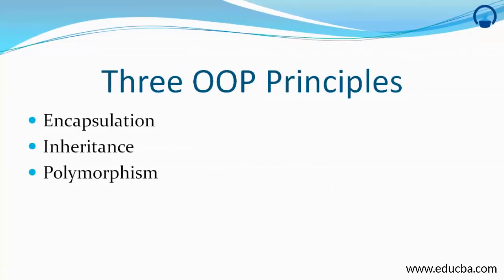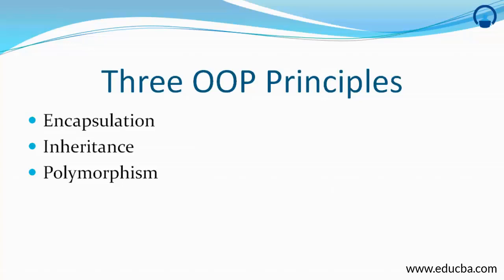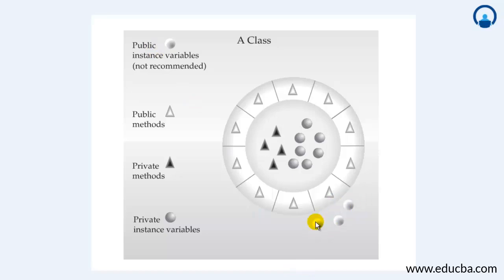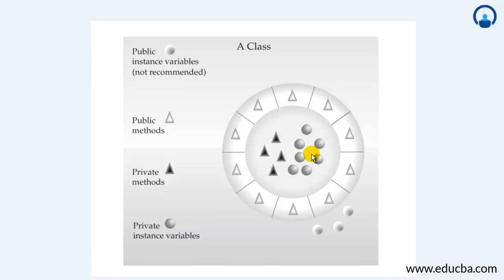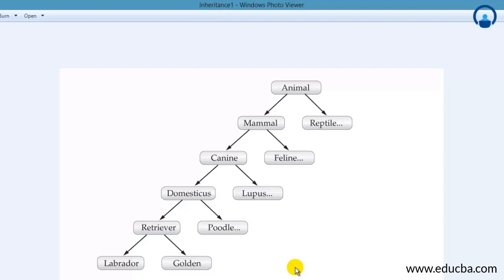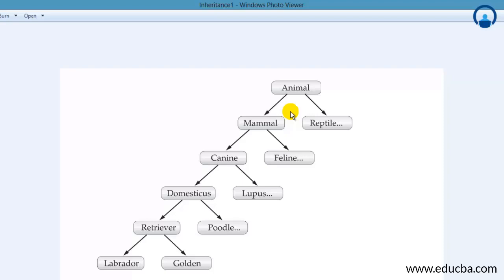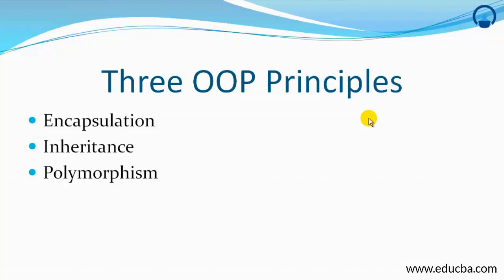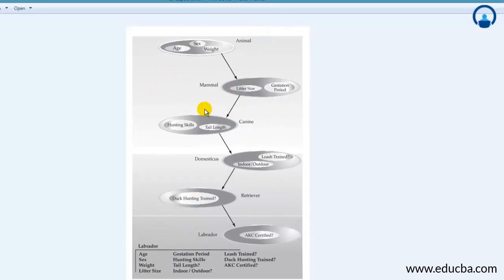3 OOP principals in java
3 OOP principals in java | eduCBA

In this video we are going to understand about the 3 OOPs Principles in java, we will also take an example of oop principle to understand this in detail.

For more information related to this article click on the

About eduCBA :-